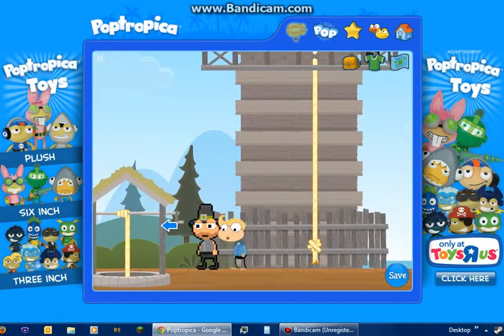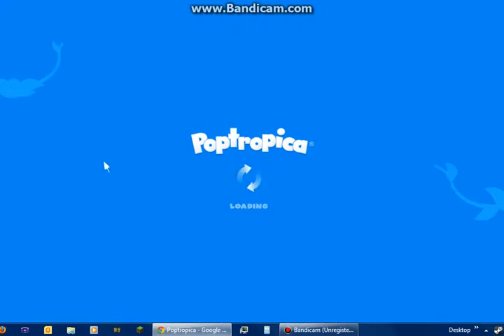Lets Play Poptropica - Part 1 - Episode 2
In this Episode we complete Early Poptropica!